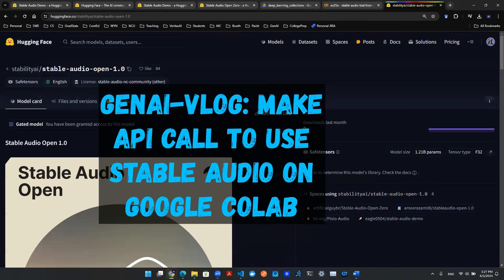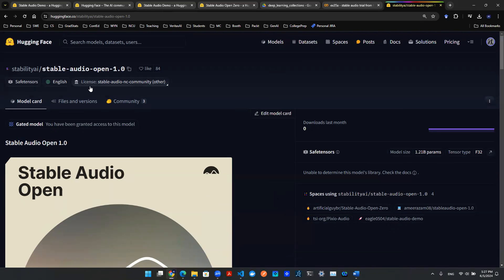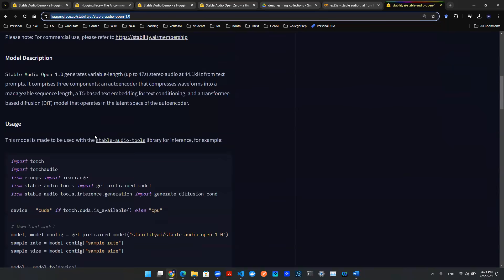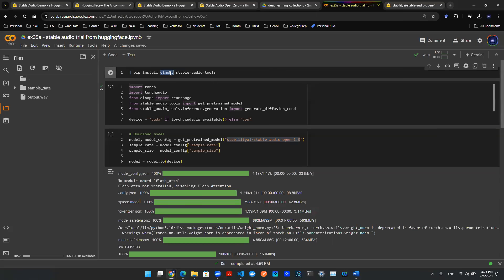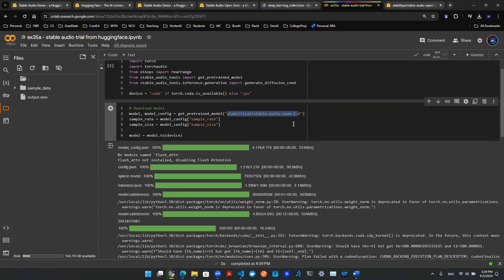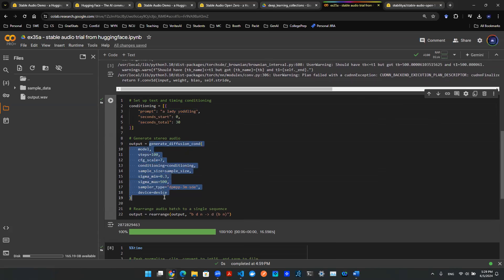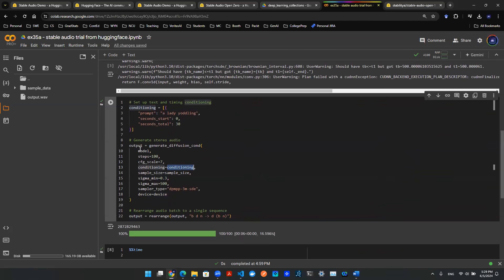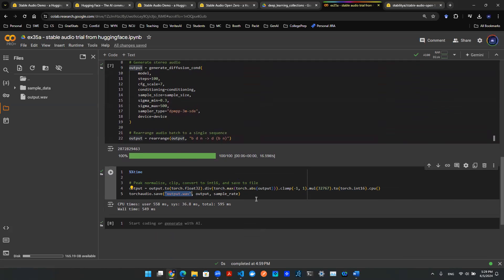GenAI Vlog - Make API Call to use Stable Audio on Google Colab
🌟 At our latest meeting, I showcased the power of generative AI for text translation using the Stable AI open-source model. 🚀

I walked through the process of accessing and utilizing the model locally, emphasizing the need for a GPU to achieve quicker results. 💻🔧

To make things even more exciting, I demonstrated how this model can be applied to generate a disco drum sound! 🥁🪩

I encouraged everyone to dive into the possibilities of AI and explore these amazing tools. Let's push the boundaries of what's possible with AI together! 💡✨